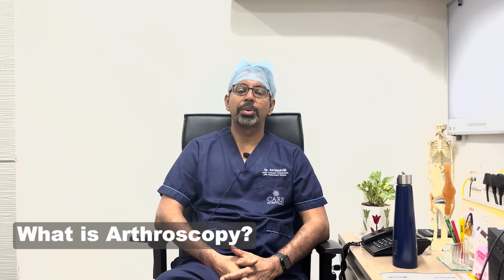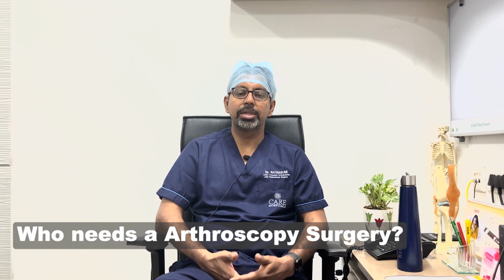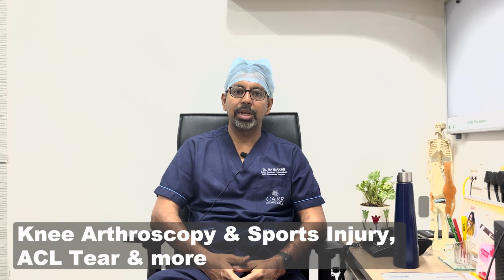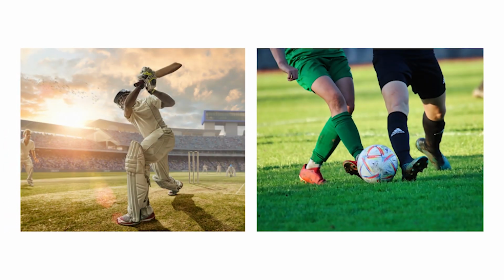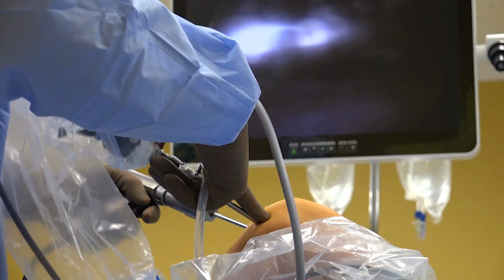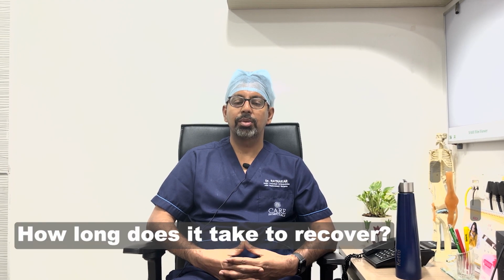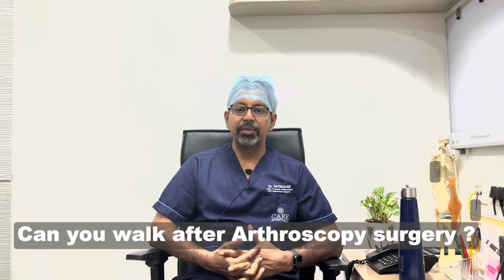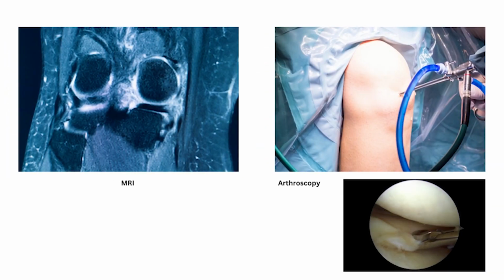Arthroscopy - A diagnostic tool & a surgery all at once - Dr. Ratnakar Rao, Orthopedic Surgeon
Dr. Ratnakar Rao, Chief Consultant Orthopedic & Joint Replacement Surgeon, Impact Ortho Center, Hyderabad. He is one of the most renowed orthopedic surgeons in Hyderabad. With 18 years of experience, and specializes in Joint Replacement, Robotic Knee Replacement, and Sports Injury.

Dr. Ratnakar Rao explains arthroscopicsurgery, a surgical method of diagnosing and treating an abnormality in any joint of the human body through a tube-like instrument called an Arthroscope.
The procedure can be performed on outpatients and does not require any hospitalization.

Arthroscopic procedures cause less trauma to the tissue, lesser pain, and facilitate a quick recovery.

0:00 What is Arthroscopy? What all this procedure can address?
0:47 Who needs an Arthroscopy Surgery?
1:20 Most Common condition that Arthroscopy can address
2:07 Knee Arthroscopy & Sports Injury, ACL Tear & more
2:58 How is Arthroscopy Surgery performed?
3:53 Are there any risks in Arthroscopy?
4:17 How long does it take to recover?
4:54 Can you walk after Arthroscopy surgery?
5:31 Advantages of Arthroscopy Surgery
6:18 Importance of Arthroscopy

Impact Orthopedic & Joint Replacement Center with a top orthopedic doctor in Hyderabad is committed to changing and improving the lives of patients by providing exceptional orthopedic care through innovative technology, ongoing research, evidence-based practice, quality, and cost-effective services.